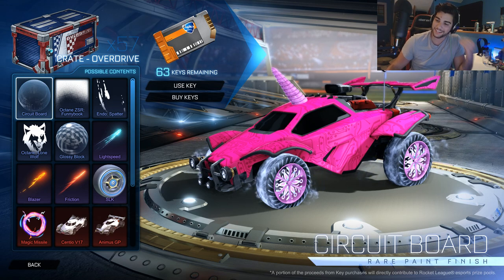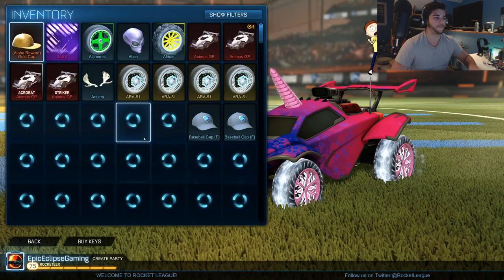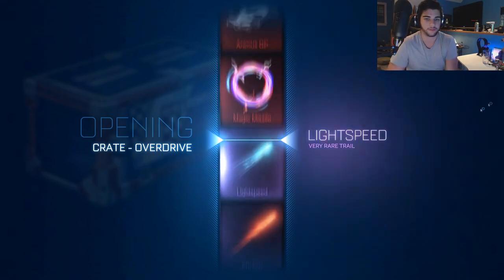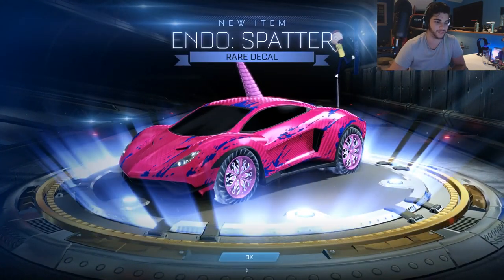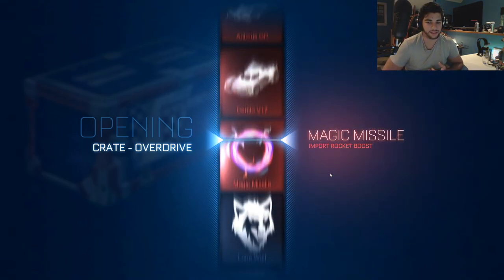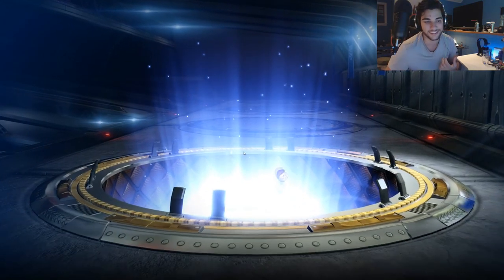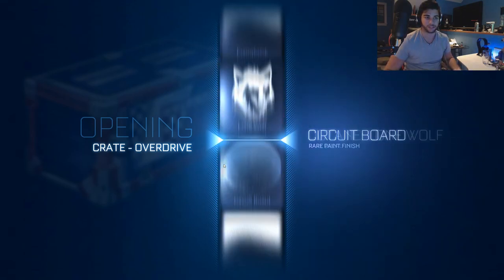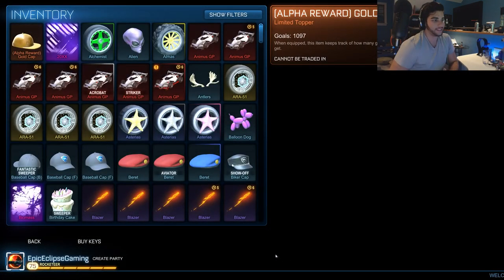Epic 60 Overdrive Rocket League Crates Opening | I Don't Think it Gets Cratezry Then That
Hey guys in todays video we are opening some more Overdrive crates and I must say we got extremely lucky with most of them so if you guys enjoyed the video leave a like and subscribe for more!